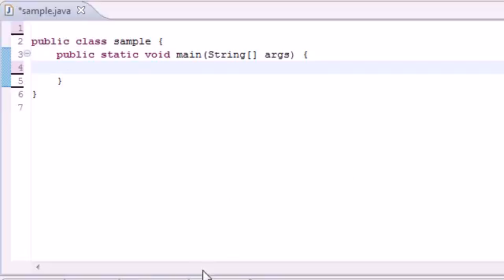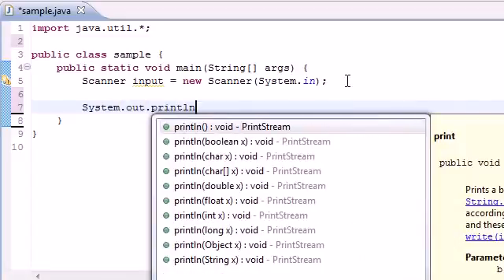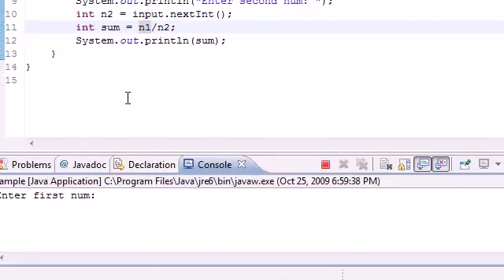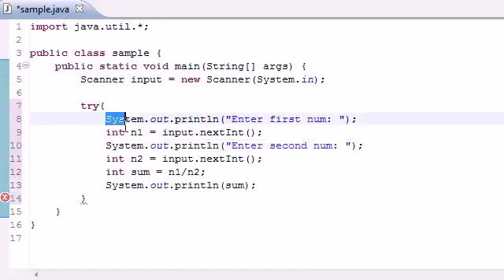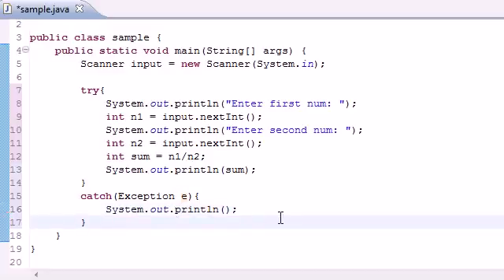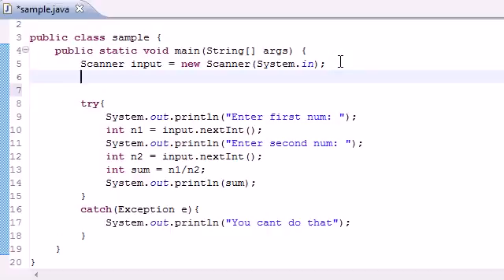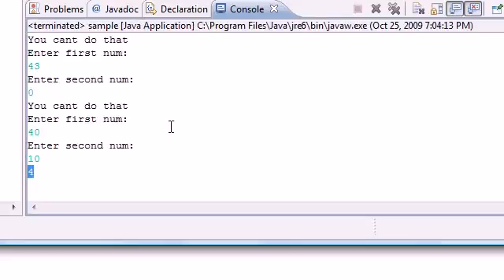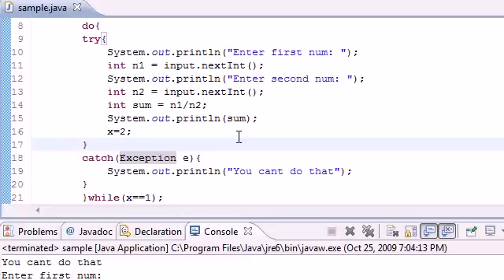Java Programming Tutorial 82 Exception Handling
+Video content

what is going on guys welcome to your 82nd Java tutorial and in this is around

with you guys about exception handling no exception handling is pretty much way

to handle errors now an error and an exception are the exact same things so

pretty much why would we want to handle an error when the user does something

they're not supposed to do we don't want to get in error or else the program

would just shut down and stop running

we want a way to do something like if they like / 0 or click something you're

not supposed to click then we don't want the program to shut down we want to be

able to tell them they're wrong and tell them to fix their mistake so let's go

ahead and I'm going to use scanner so i'm going to go ahead and import

java.util . i'll just import everything because i'm lazy and how let's just go

ahead and let's begin making our system so scanner i'm going to name an input

equals new scanner and as parameters type system not in and now we have an

input variable called scanner so what we want to do well let's just go ahead and

make a little program 2/2 numbers so system out print line and go ahead and

print like just get them from like answer 1st numm and now for the first

night splint number 1 equals and put the next and bam and now whatever they type

for the first number is going to be the let's see numerator and now let's go

ahead and copy this duplicate it and go ahead and set this equal to norm to and

give them a new crown and her second number and now let's go ahead and make a

new sum equal to number 12

by num2 so now we got a little program if we go ahead and print out the sum so

system out print line and go ahead and print the sum and we'll run this in

testing make sure it's working

so is a number one of here we go

so now let's go ahead and test this real quick and see if it works okay and our

first number 12 and our second number three and it gives us an answer for

so this works fine but if we run again and we go 12 in for a denominator we

give zero remember you can't divide by 0

it gives you an exception like this so this pretty much shuts down our whole

program and what if we build a huge program for like analyzed in stock

market and it was awesome and then some idiot tried to divide by zero and the

whole thing just shut down

well that wouldn't be good so we need a way to kind of handle these errors until

the user are right

don't do that but we're not going to shut down / and we're actually going to

fix your problem

well in order to handle exceptions you need to learn something called try and

catch what try and catch means is pretty much like pretty much just like it is

you try a bit of code and if you have an error your instead of shutting down your

program you're going to catch air and do something with it

so here's how you do this go ahead and put try and that's a key word in in your

curly brackets fill in the code that you want to try so I'm going to try this

so in my try block right here i'm going to write the code that i want to try so

i'm going to go ahead and try this and what this tri means and what this code

blocks means if you have an error anywhere in here what we want to do is

catch this error so go ahead and write catch after this and there always needs

to be a catch

after a try and there can be something called finally too but for now remember

there always needs to be a catch

after a tried

in for catch what we want to catch we're going to want to catch all errors and in

order to catch all air errors

remember they're called exceptions type TX cep tion II and why do you need to

write this

there's actually different types of errors like arithmetic error I think

once called like input error or something like that but like if they

make a math error if they click something around there different types

of errors but if you want to catch all of them

this means if they do anything wrong at all this is just the broad exception

class right here so let's just go ahead and catch that in the East pretty much

if you want to print out or something like that but if they have any errors

what we want to do is type system.out.print line will just type

something like you can't do that and let me fix this

so what this pretty much means is try this if you have an error do this if not

if you try this and it works good then this is never going to run at all so let

me show you that i'm going to try this and i'm going to enter 12-3 BAM for this

catch right here never runs it all but if i run this again and i get an error

and it says 12-0 it says you can't do that in my rest of my program if I had

any more code down here it would